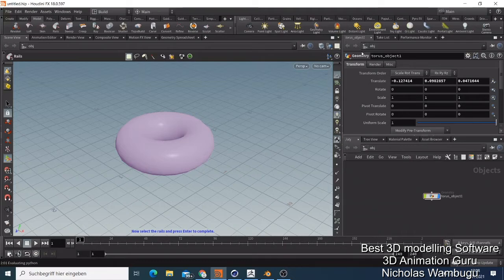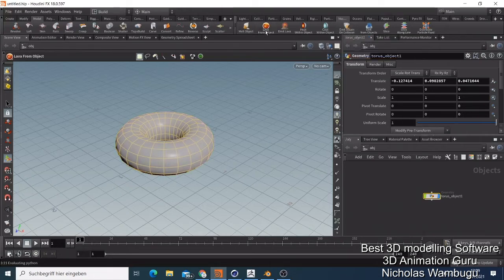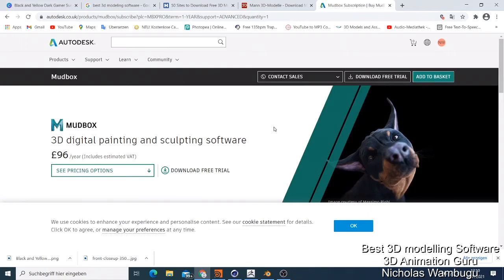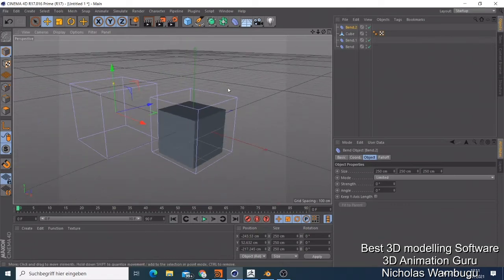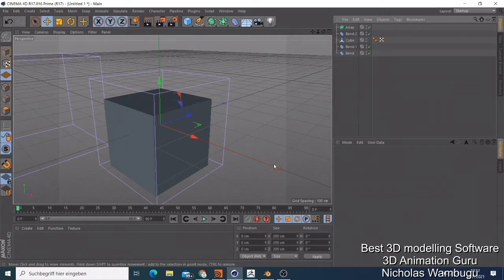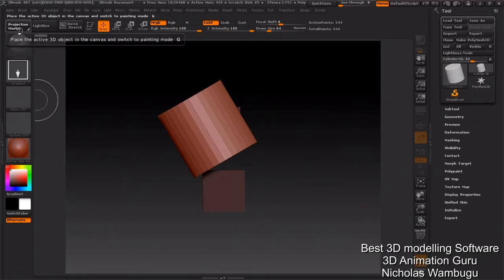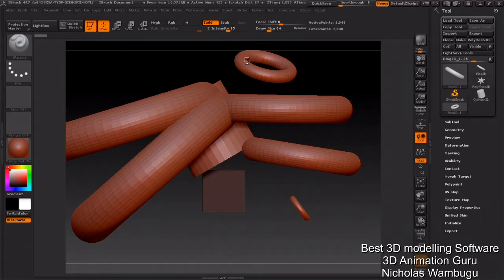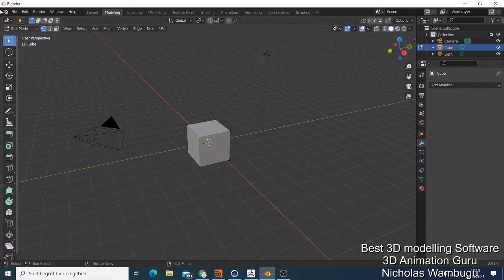3d Modeling Software - 5 Best 3d modeling software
On This 3d modeling software tutorial I will show 5 Best 3d modeling software that can also be used by the beginners to start making 3D models which they can use in 3D animation software and also sell them online.